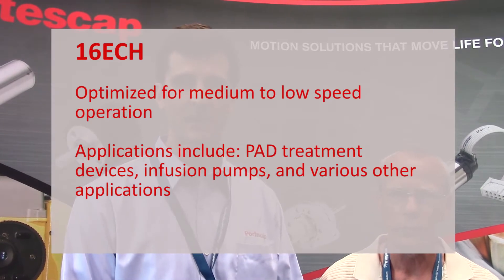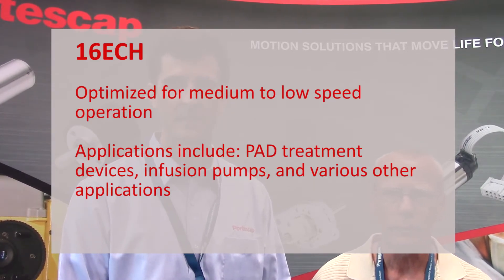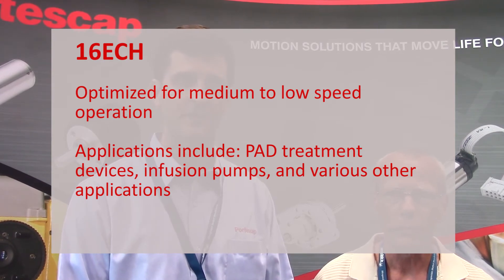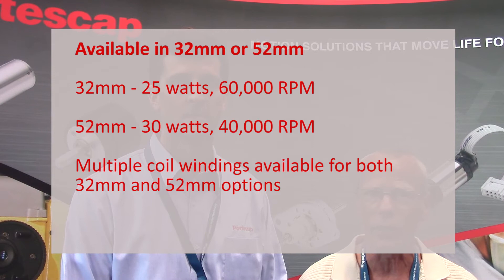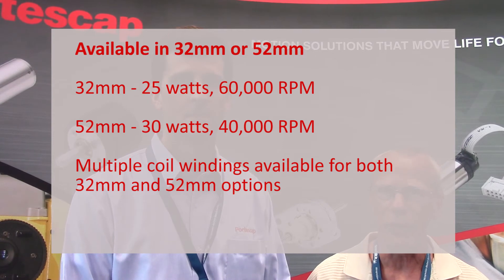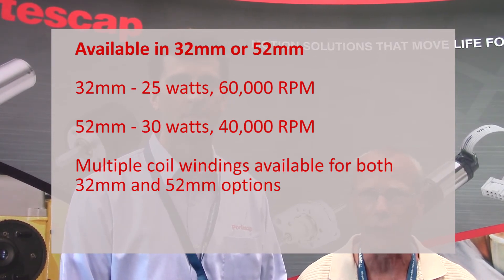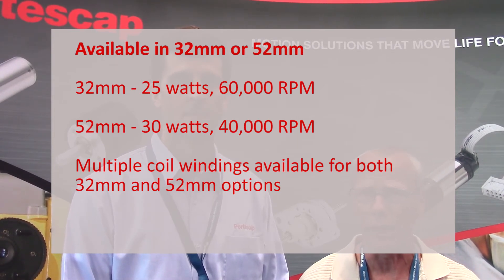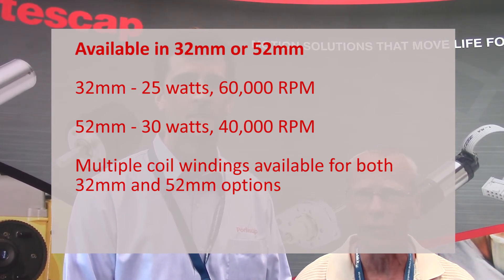Portescap's 16ECH BLDC Motor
Chris Wigoda and Chris Schaefer share with you some of the benefits of Portescap's newest 16ECH motor.